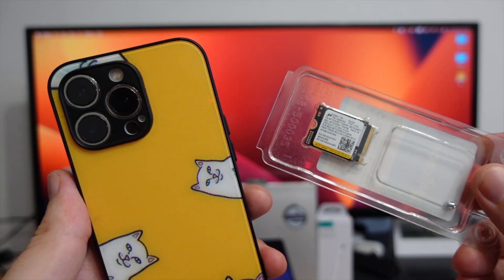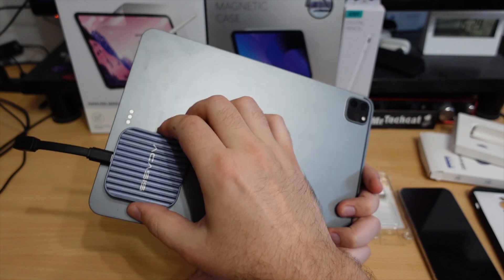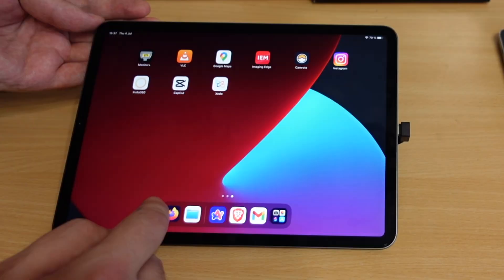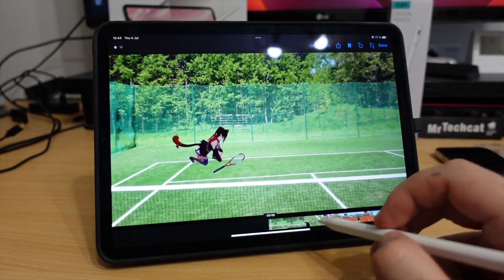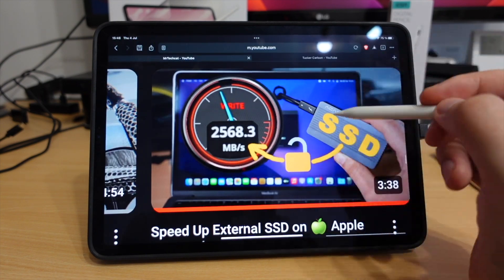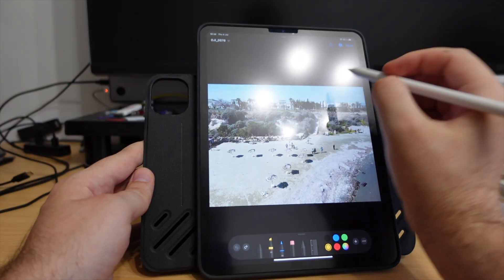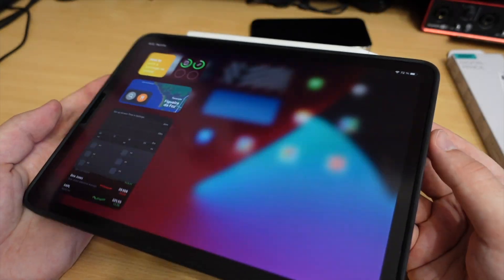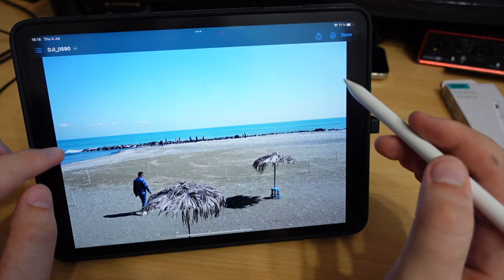Upgrading iPhone / iPad Pro Storage with 1TB SSD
Yes, you can upgrade your iPhone Pro and iPad Pro storage with a cheap 1TB SSD using Acasis magnetic SSD enclosure now.

ESR iPad Accessories

Search on Temu: Magnetic Wireless Charging Pencil For Ipad